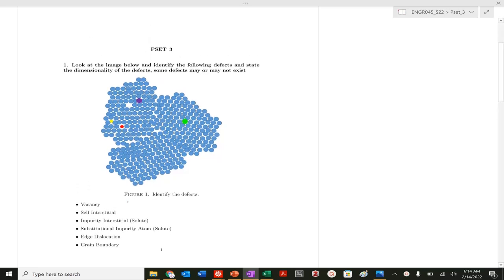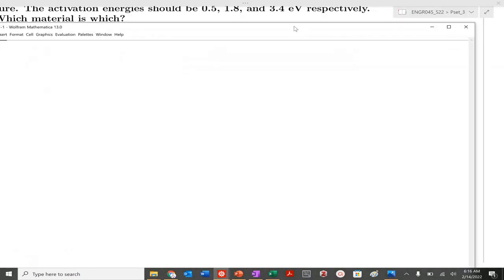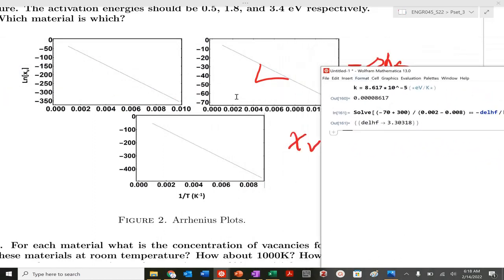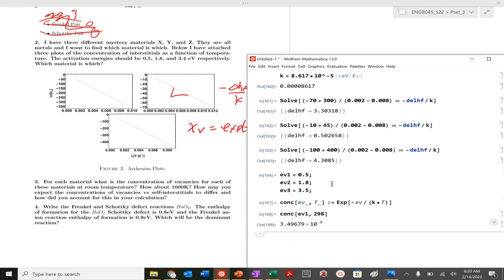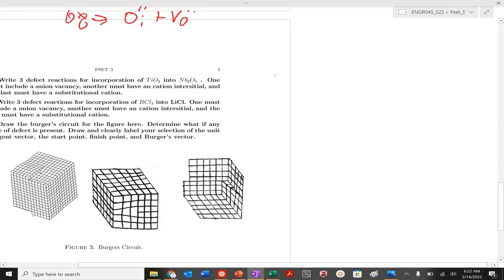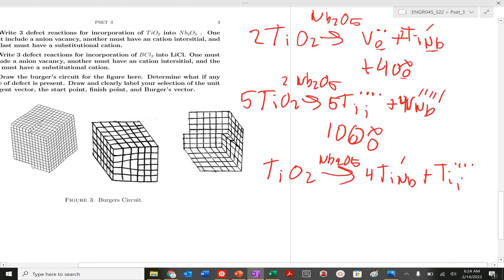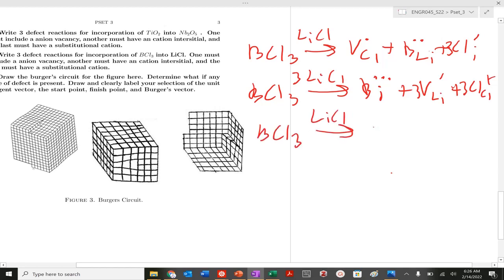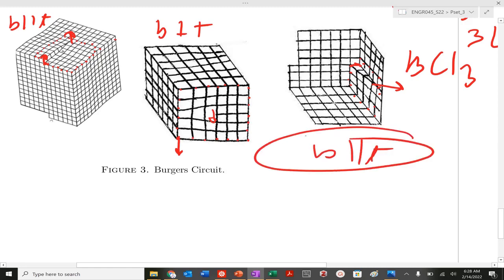ENGR045 Pset 3 Solutions Spring 2022